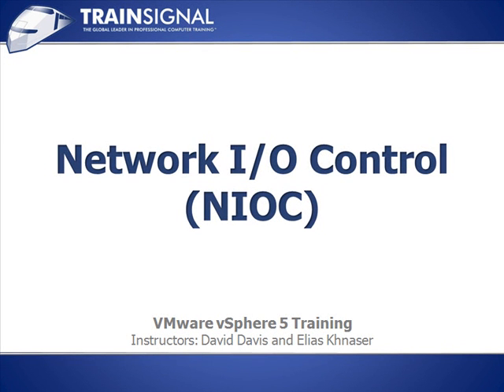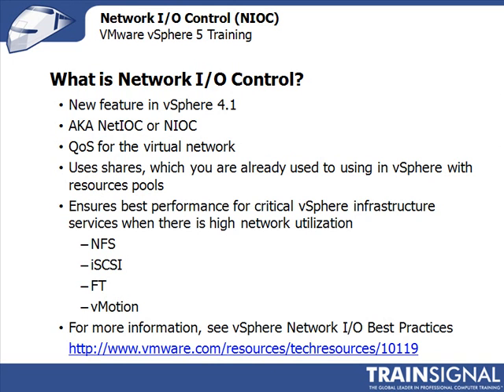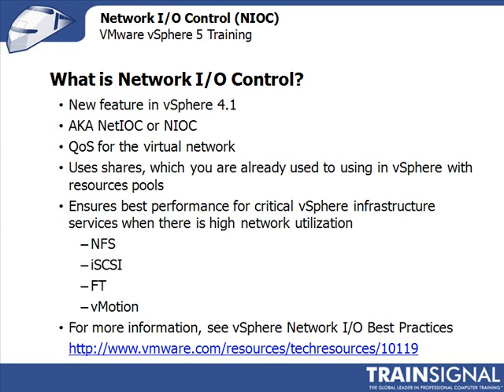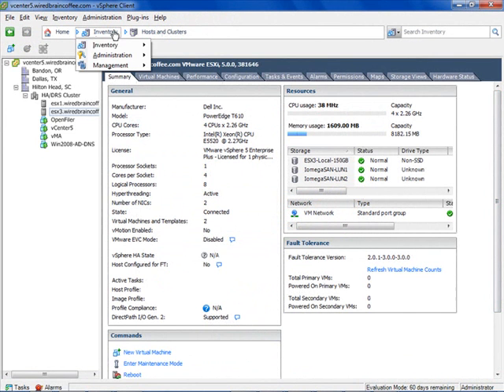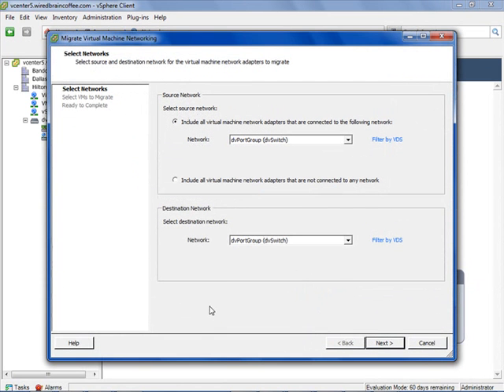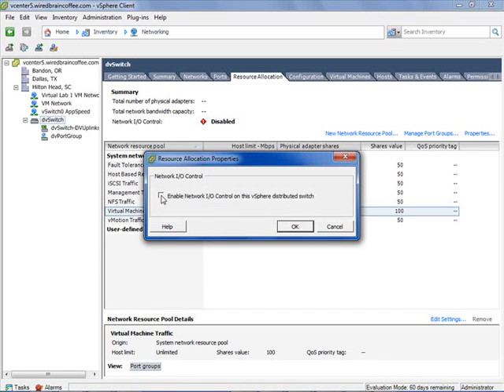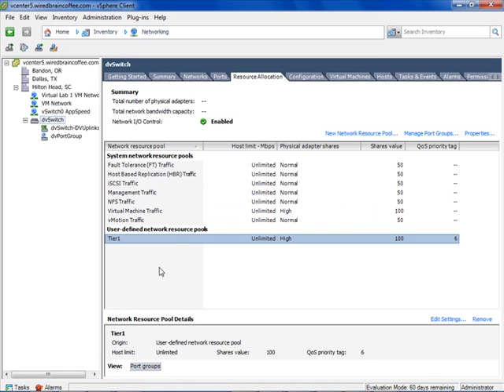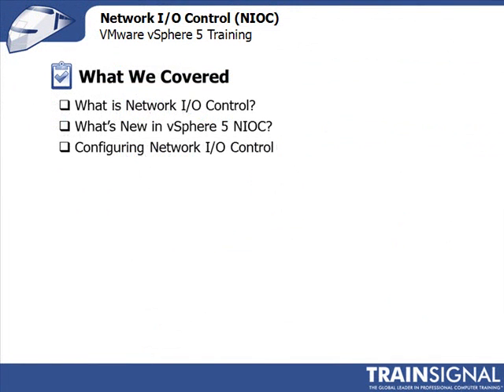Enable Network I/O Control on a vSphere Distributed Switch | vMware vSphere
Vmare Vsphare
Computer Network